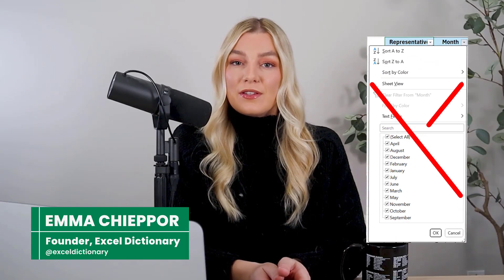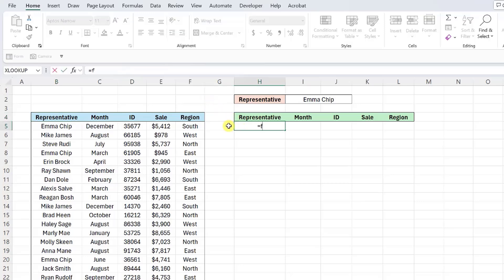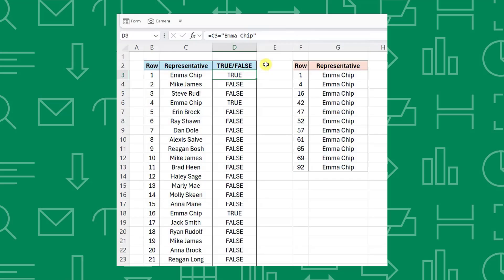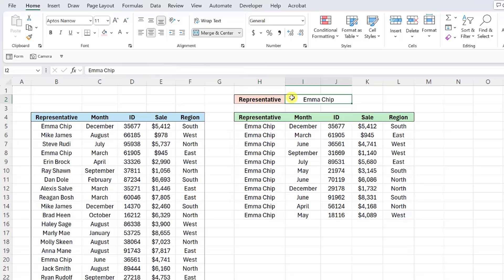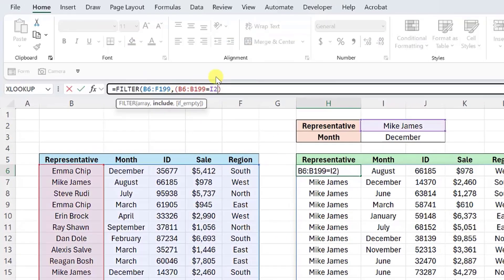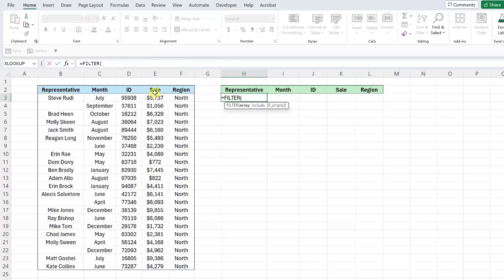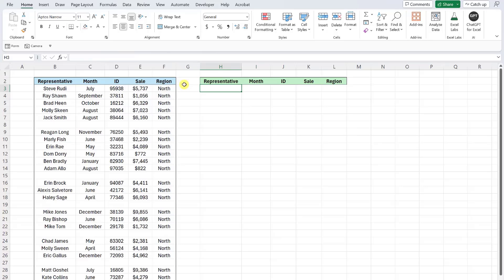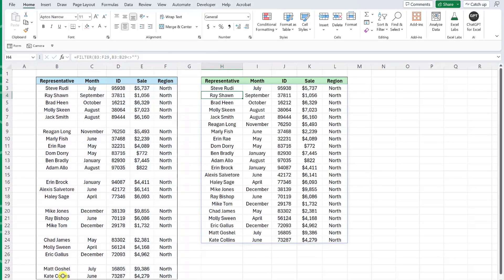How to use the FILTER Function in Excel (multiple use cases)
Learn how to filter data on multiple criteria, filter rows missing values, filter out blank rows, and more using Excel's FILTER function. This tutorial explains how to use Excel's new FILTER function to create dynamic filters to slice data in seconds. We'll break down each argument, review how the function works behind the scenes, things to note, the advantages of using this function, multiple different use cases, and more. After watching this tutorial, you will never be filtering data manually again!

In this tutorial, we'll cover these use cases:
-How to filter data based on one criteria
-How to filter data based on multiple criteria
-How to return rows missing values
-How to remove blank rows by filtering them out

Excel's FILTER function allows you to filter data in Excel based on criteria. The criteria is based on one column, but you can add multiple criteria to filter the data on multiple columns using the AND logic. This function opens up a whole new world of opportunities when analyzing data within the worksheet.

🕰️TIMESTAMPS
'0:00 Intro
'0:26 FILTER Function Overview
'2:11 Filter on multiple criteria
'3:05 Return rows missing values
'3:47 Remove blank rows
'4:41 Wrap up